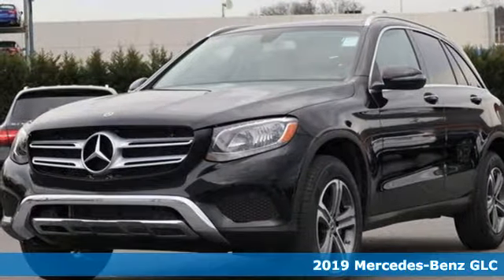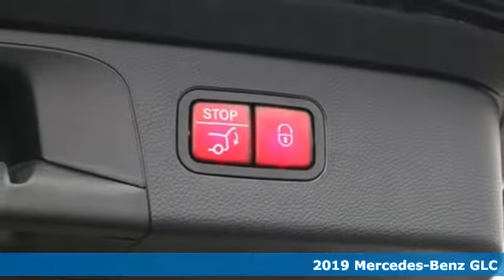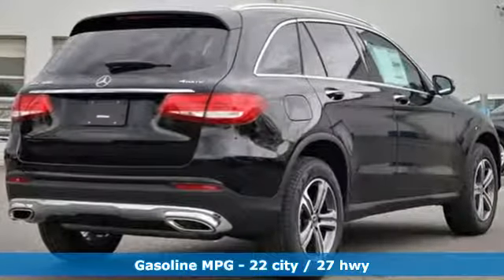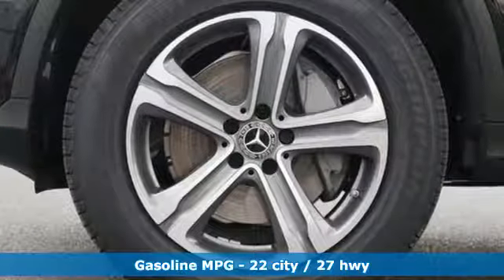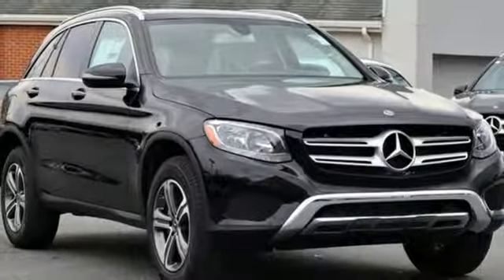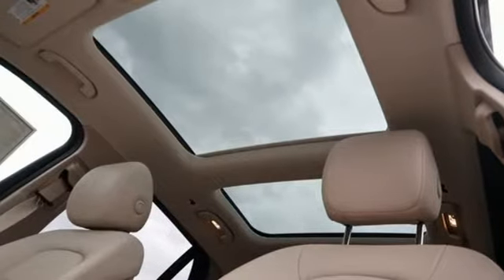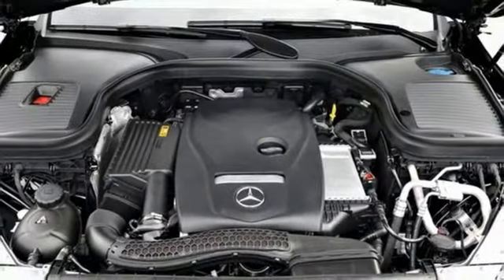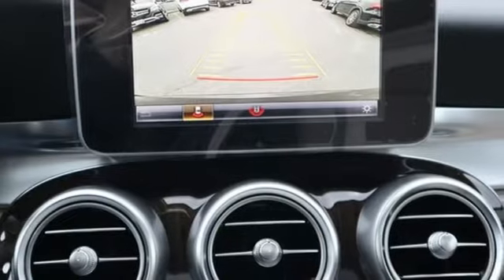2019 Mercedes-Benz GLC Owings Mills MD Baltimore, MD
Year: 2019
Make: Mercedes-Benz
Model: GLC
Trim: GLC 300
Engine: I4
Transmission: 9-Speed Automatic
Color: Black
Interior: Silk Beige
Stock #: 8M580715
VIN: WDC0G4KB7KF580715

Address:
9727 Reisterstown Road